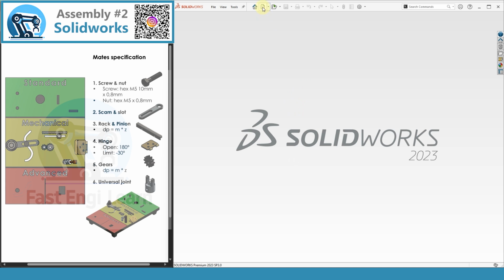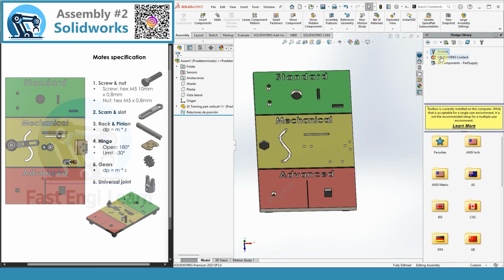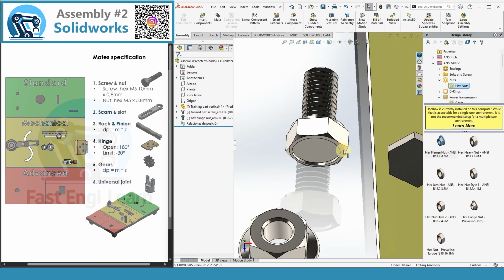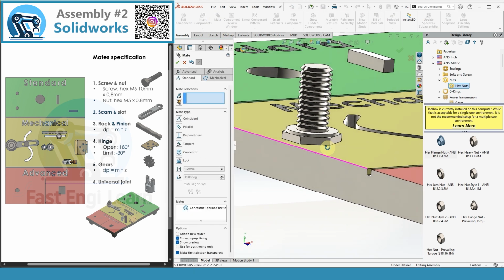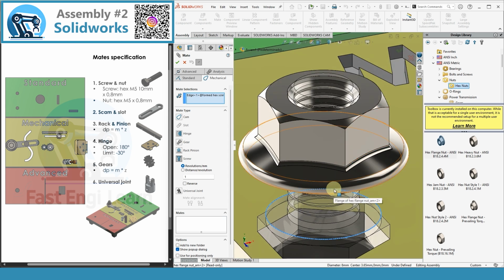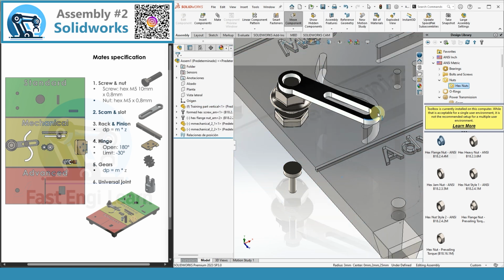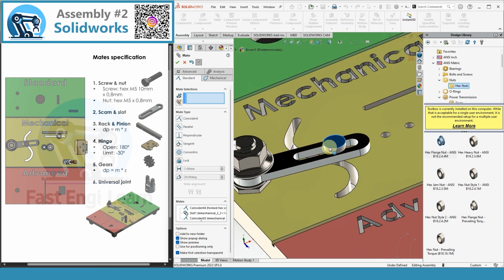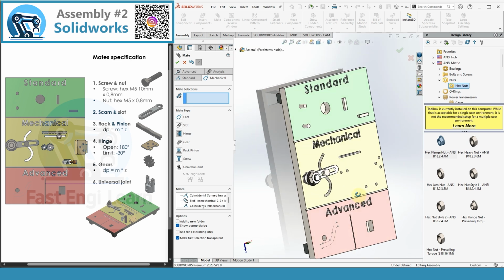✅Curso SolidWorks: Tutorial de Ensamblaje 3D #2 | Relaciones mecánicas con LEVA y RANURA | FEL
🔗 Ensamblajes de piezas 3D en SolidWorks: Aprender a utilizar relaciones mecánicas con LEVA y RANURA en ensamblaje de piezas 3D con Solidworks 🛠

⏩ Marcas de tiempos:

00:00 - Importar piezas 3D desde librería de herramientas
01:28 - Relación mecánica de Tornillo
03:30 - Comprobación de la relación mecánica de Tornillo
03:42 - Importación de Ranura y Leva
03:54 - Relación mecánica de Ranura
05:07 - Relación mecánica de Leva
05:35 - Comprobación de la relación mecánica de Ranura y Leva